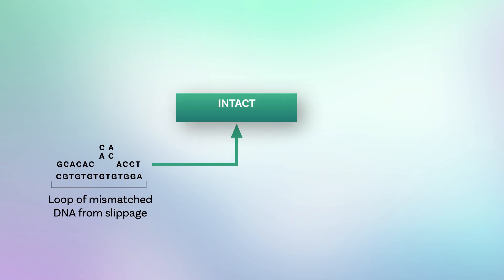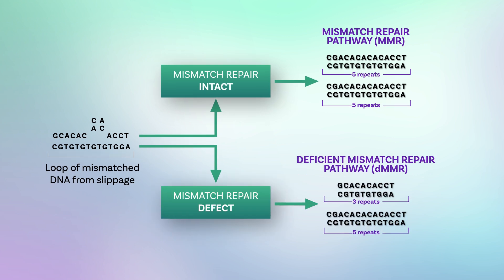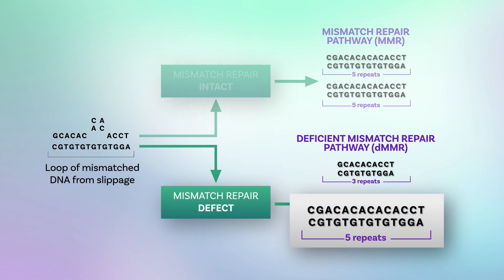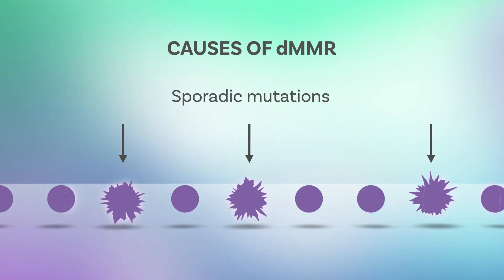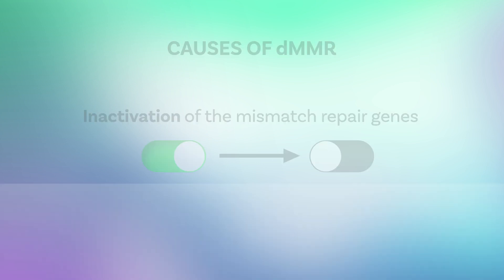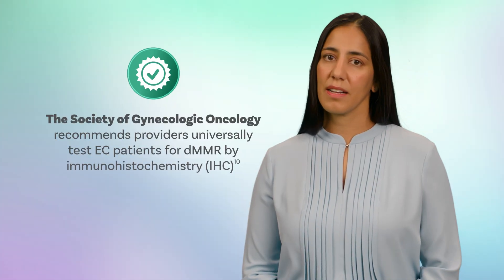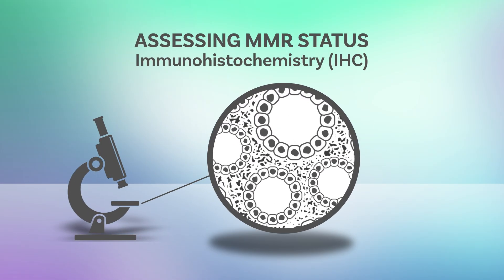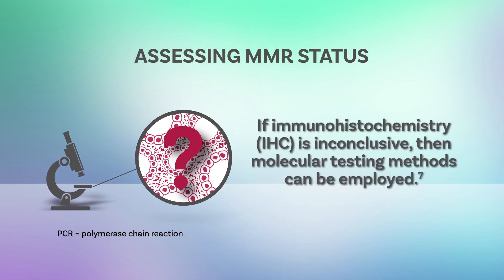What is Mismatch Repair Testing?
This content is intended for US HCPs only.

This video provides an overview of mismatch repair deficiency (dMMR) and high microsatellite instability (MSI-H), including causes, prevalence in endometrial cancer, and testing strategies.1,2

1. Zhao P, et al. J Hematol Oncol. 2019;12(1):54.
2. Walsh C, et al. Gynecol Oncol. 2023;168;48-55.

Please note: Licensing of Content is Non-Derivative – You may not alter, transform, or build upon this work.